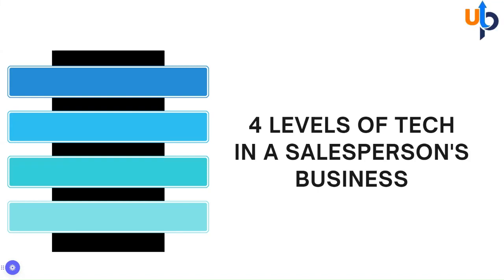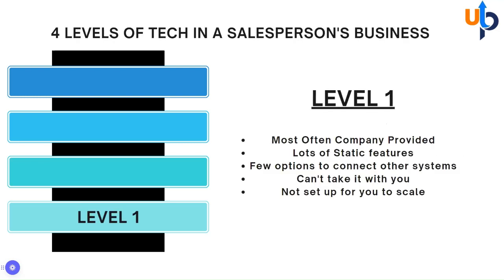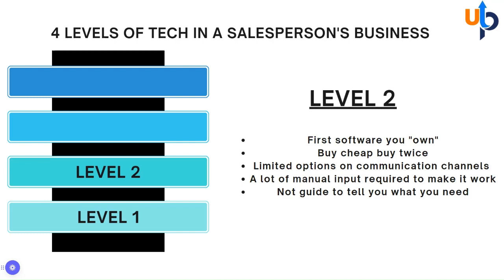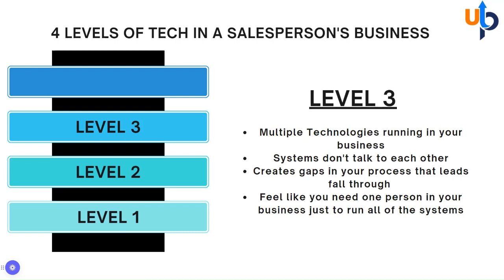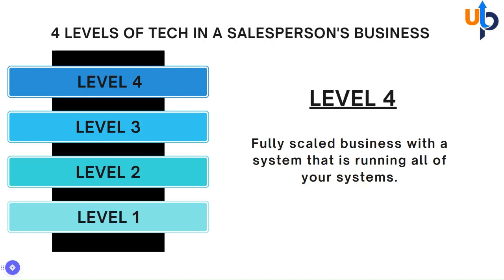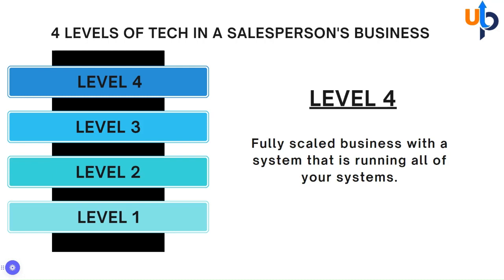4 Levels of Tech Systems in A Salesperson's Business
There are 4 Levels of Tech Systems in A Salesperson's Business and knowing where you are and where you are heading is critical.  Avoid the mistake of adding "band-aid" tech to your business.   Ultimately it will cost you more $$ because of time and business lost.